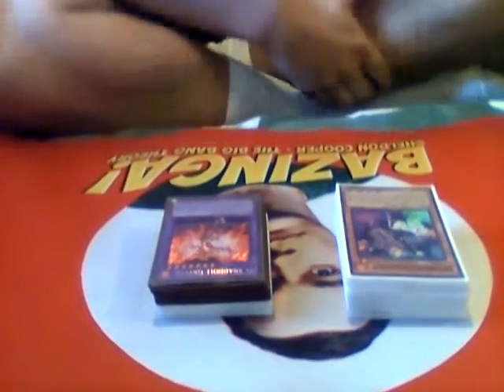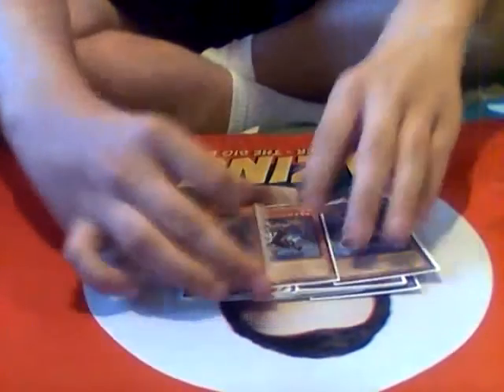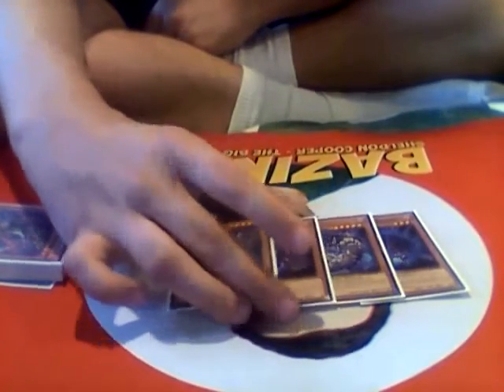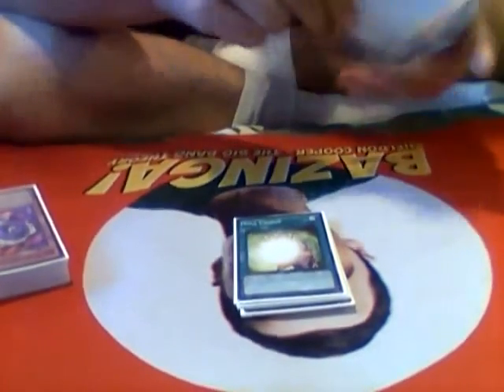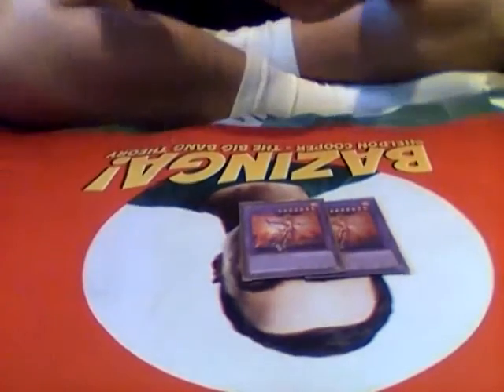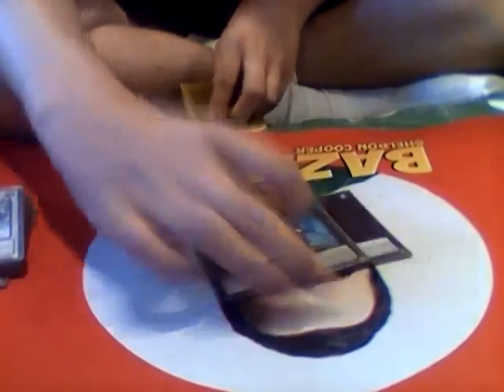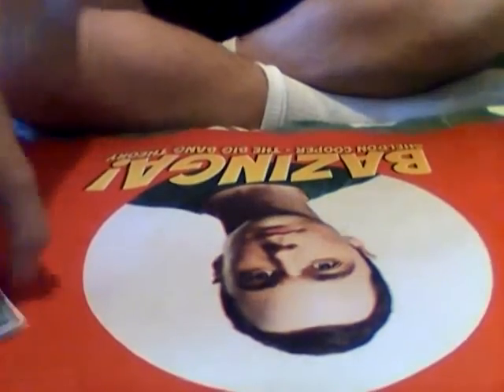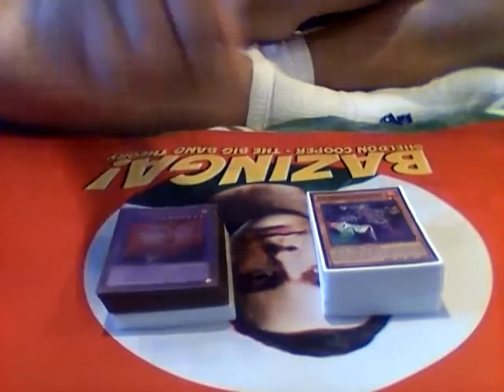Infernoid Shaddoll Deck Profile: June 2016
I got 4th at locals!